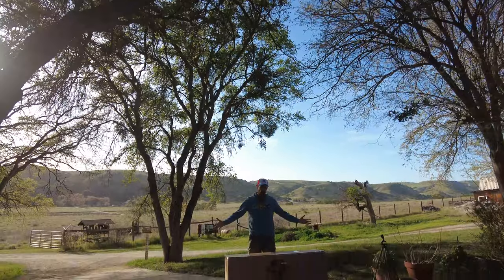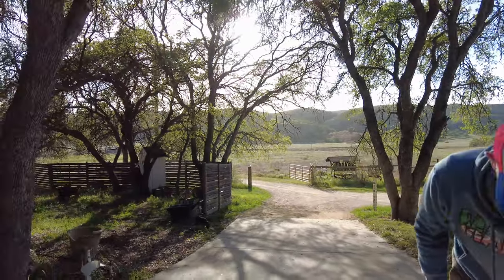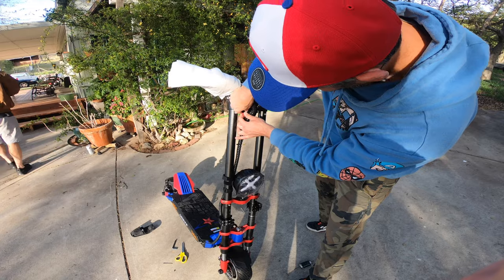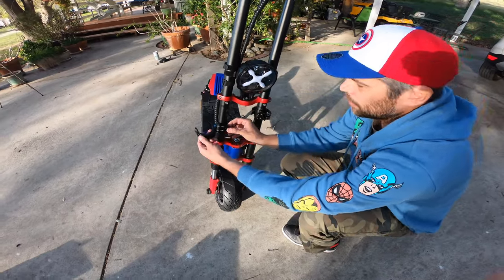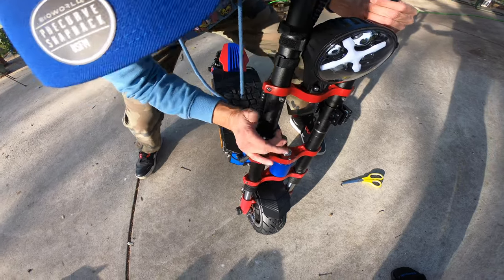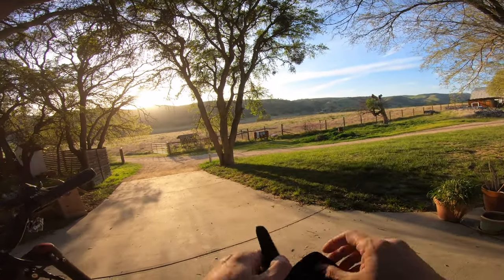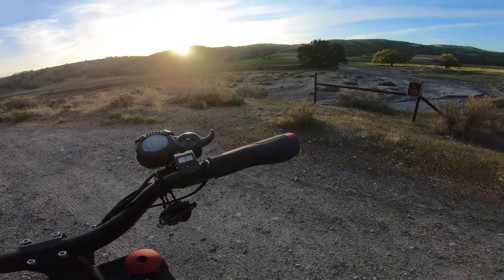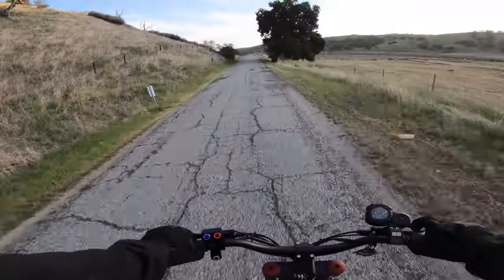VSETT 11+ Electric Scooter 1st Impressions | Epic Delivery, Unboxing, and 1st Ride Experience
Well well well. We're finally here. Something I've been wanting to happen for a long time finally arrived. The VSETT 11+ was my choice of new and upgraded scooter wheels for 2021 and I've got to say Im truly happy it finally arrived. 1st big scooter. Totally rad. Psyching. Much more to come but here's my experience and 1st impressions after an awesome day.

This episode features the complete experience of delivery, unboxing, and the 1st ride of the VSett 11+ electric scooter currently sold by REVRIDES.COM.

Get $50 off the VSETT 11+ or any other purchase over $500 from REV Rides using the code ELECTRICLIFE @

*The Electric Life is my life! Here you'll find FPV footage from my rides around San Francisco and other local Northern California locations,  reviews and important info on ebikes, electric skateboards and scooters I own and ride,  and anything related to the life of Personal Electric Vehicles in general may show up here!!